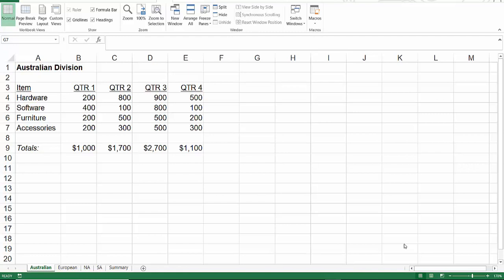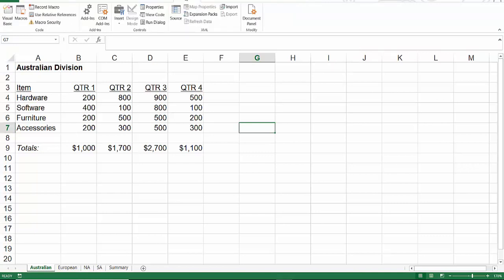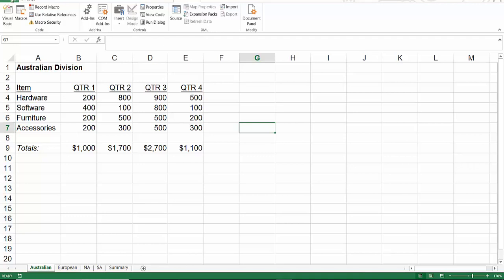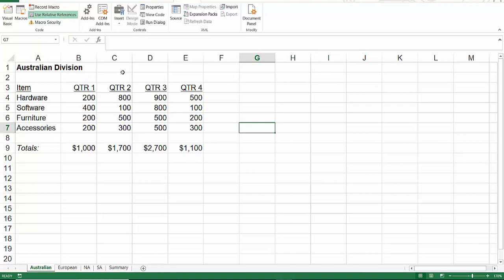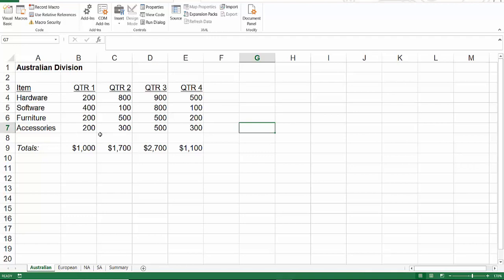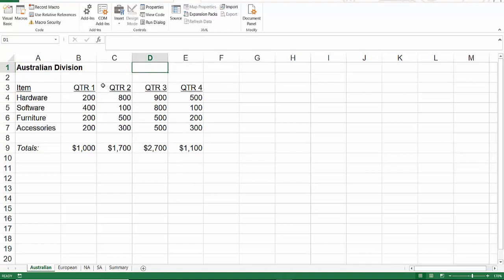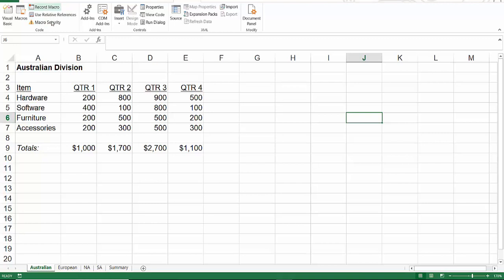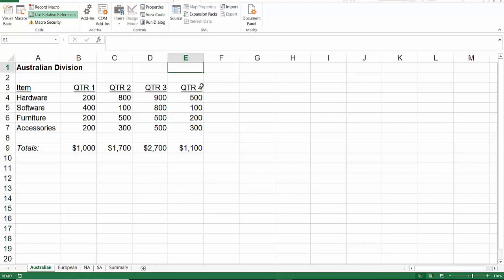Microsoft Excel Macros Step 1 of 4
Macros are important to enable you perform repetitive tasks in a matter of seconds.  Once you get a clear understanding of the power of recording macros, you will become an asset to any employer.